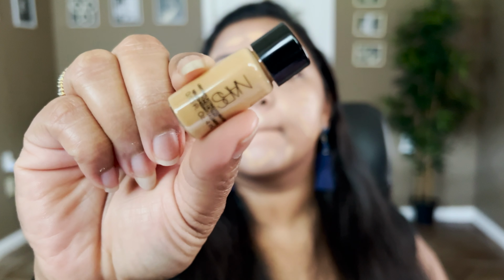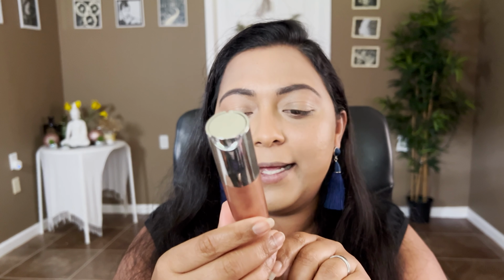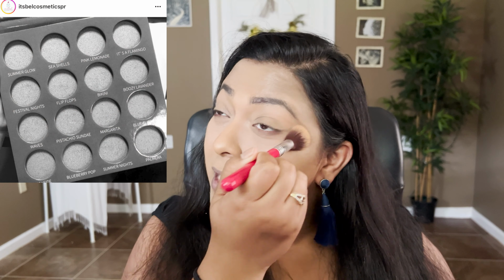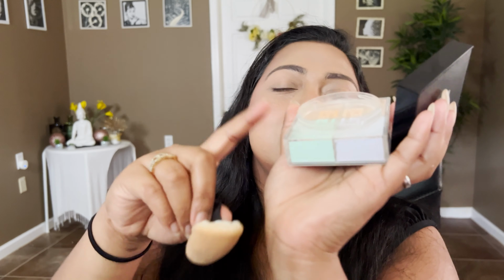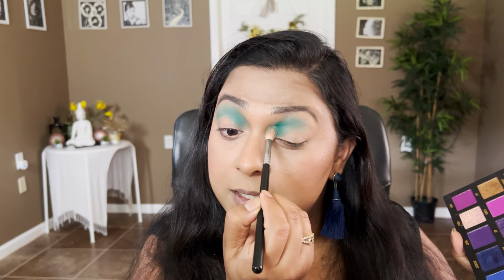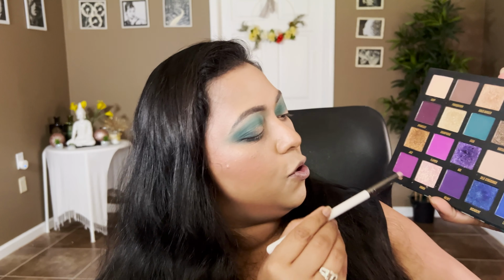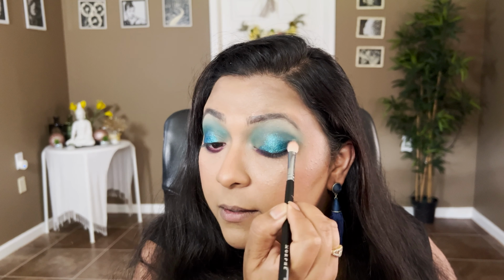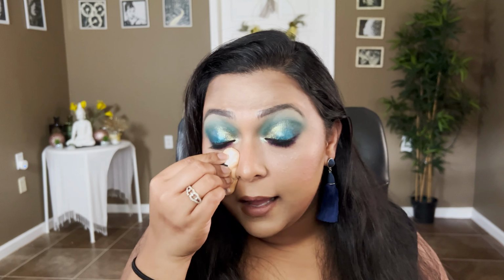NEW MAKEUP RELEASES JULY 2022 | WILL I BUY IT | SMITHY SONY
Hey Guys! Today is talk video on new makeup releases for July 2022 . We are going to talk over the new makeup. will I buy it or not, what I am interested in and what I am not. This is a fun makeup chatty video.

Urban Decay Naked Mini palettes

Fenty Bronze shimmer powder

Rare beauty Kind words Lipstick

Rare beauty kind words lip liners

Kylie Cosmetics collection

Pat McGrath Midnight Voyage Palette

ELF luminous putt blushes

Products Used:
Eyeliner & Mascara
Lip liner: KKW Nude 2